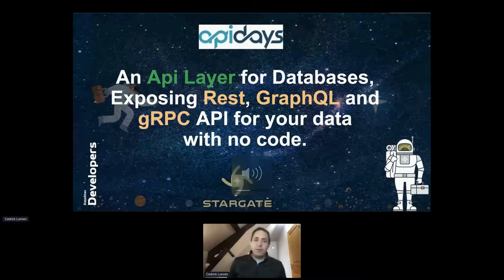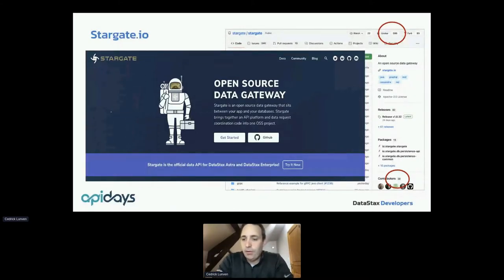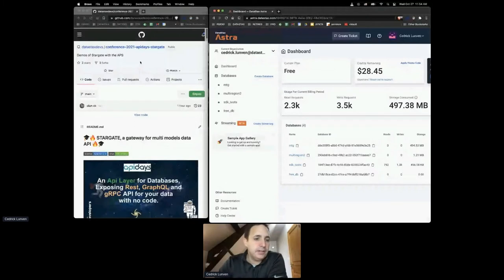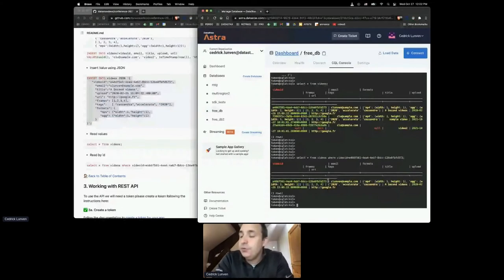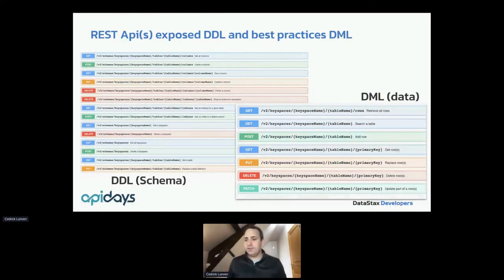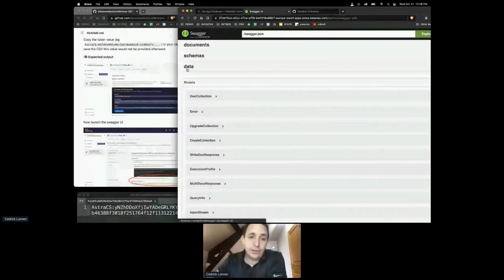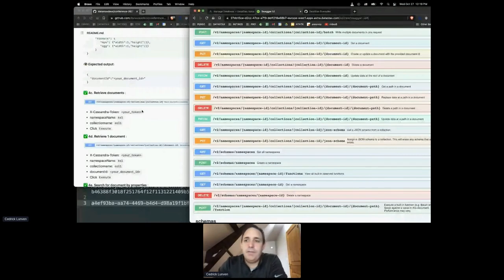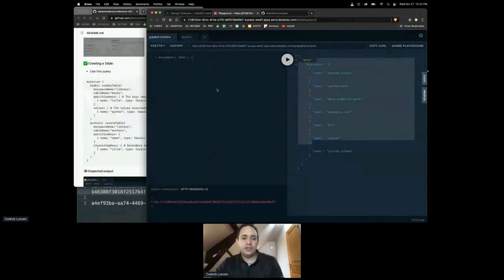Apidays LIVE London 2021 - An API layer for databases: [...] Workshop by Cédrick Lunven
An API layer for databases: Exposing Rest, GraphQL and gRPC APIs for your data, with no code
Cédrick Lunven, Director of Developer Relations at DataStax